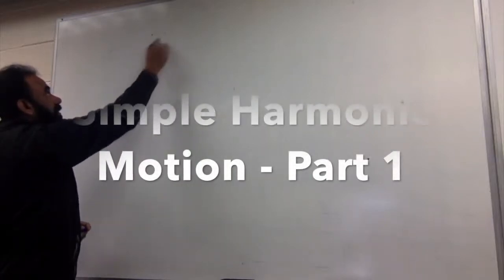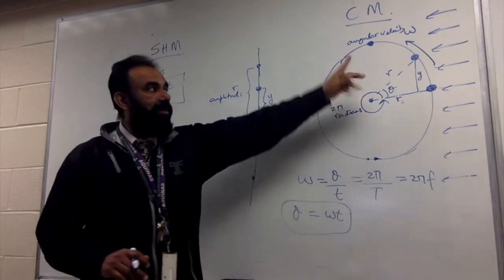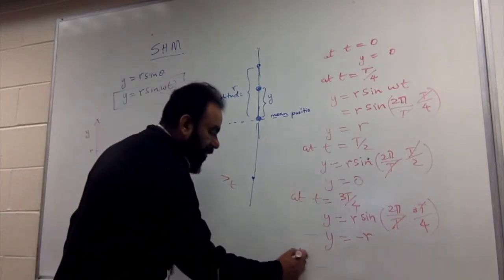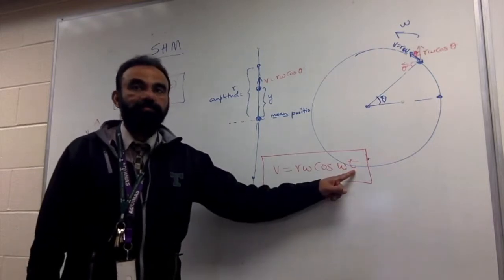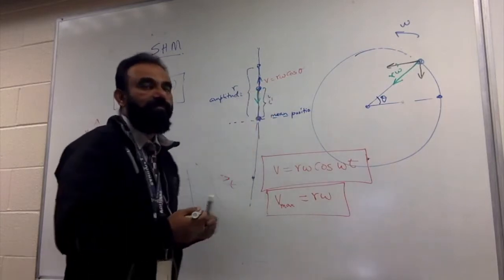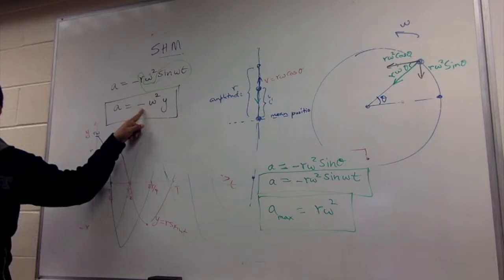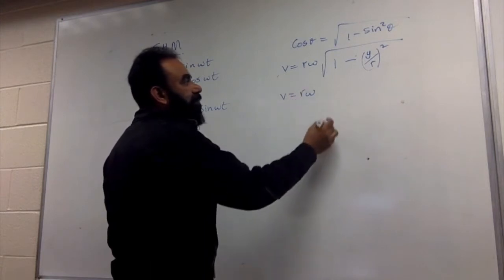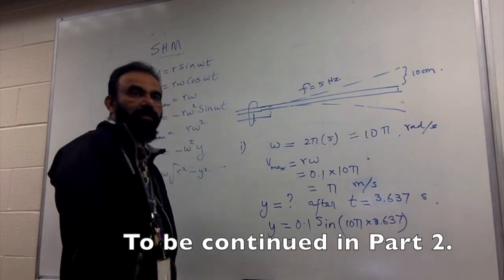Simple Harmonic Motion Part 1